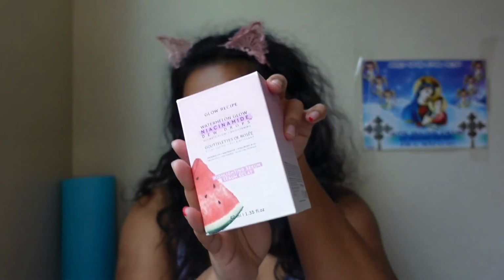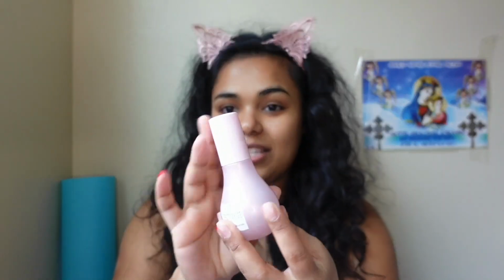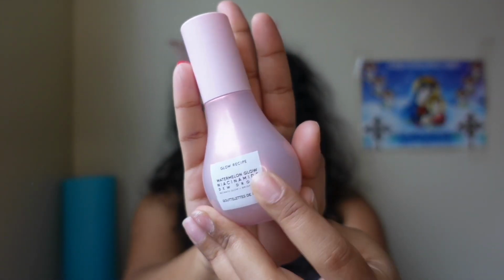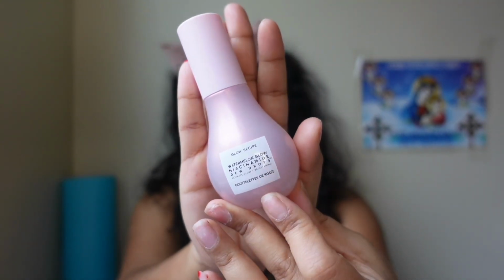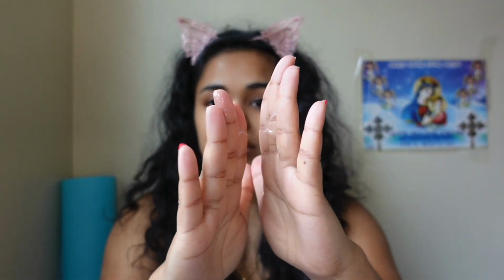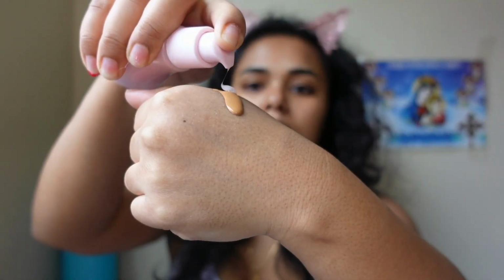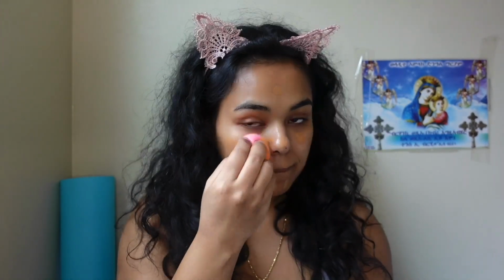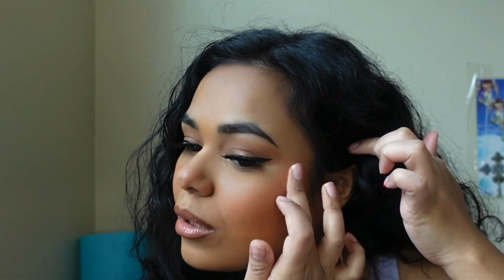Glow recipe watermelon niacinamide dew drop review + 3 ways to use the serum.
When I first saw this serum I honestly did not know anything about niacinamide, but after doing my research and learning how this ingredient can be a game changer for our skin. This serum literally can be use as a primer and highlighter as well, which is so cool and new! But honestly I love the pineapple serum from glow recipe way more. Hope you guys enjoy this video!